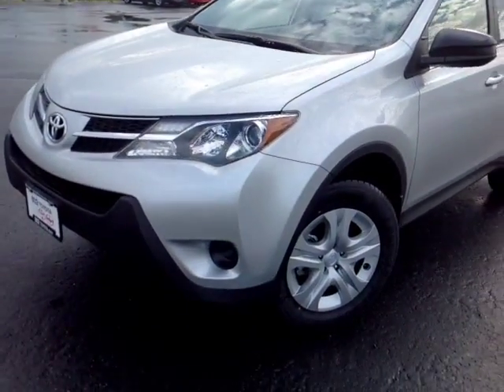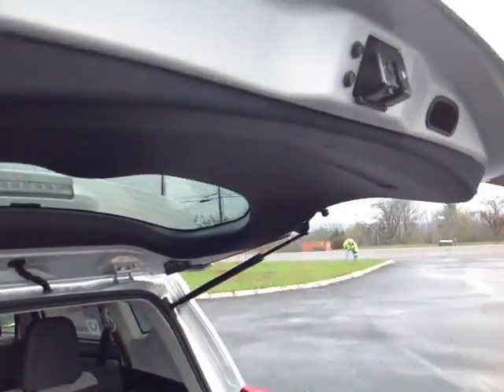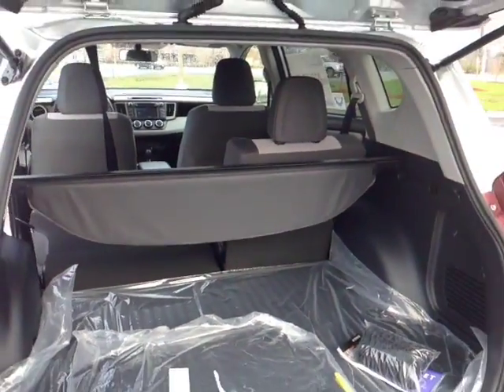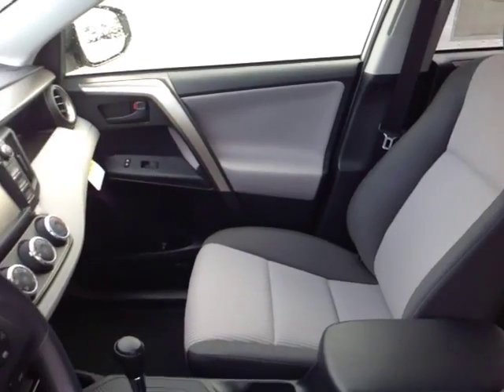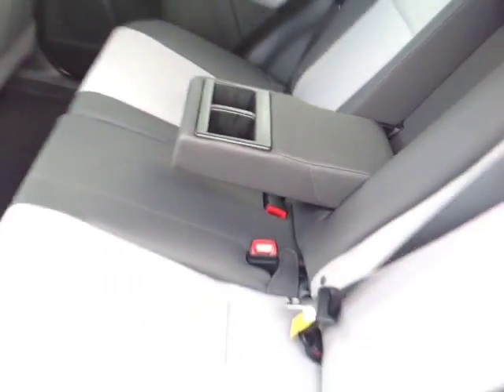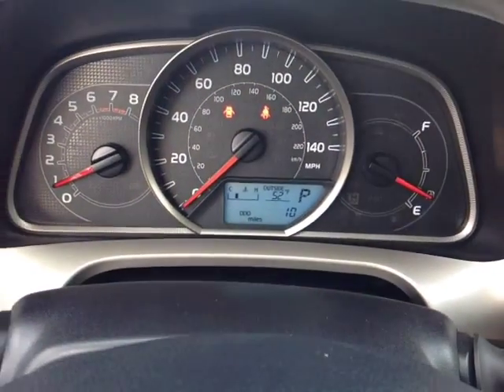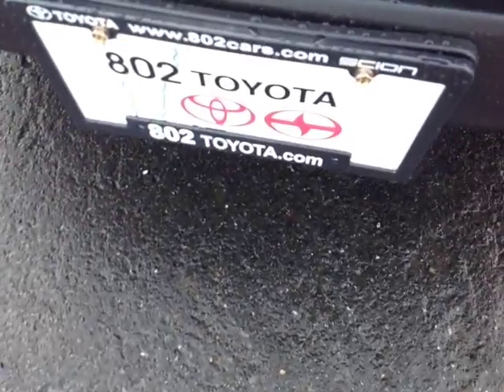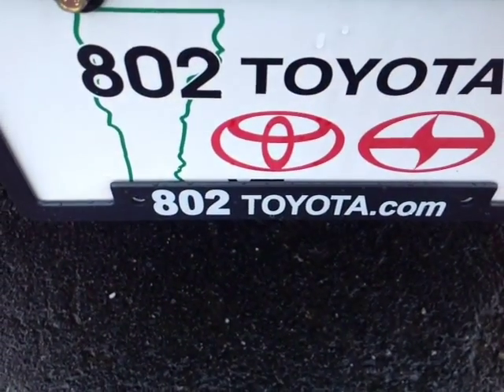New 2015 Toyota Rav4 LE AWD Vehicle Demo from 802 Toyota of Vermont!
802 Toyota Internet Salesperson, Alex, delivers another personalized customer vehicle demonstration on New 2015 Toyota RAV4 LE AWD with a Classic Silver Metallic exterior.

2015 Toyota RAV4 SUV Overview: The standard features of the Toyota RAV4 LE include 2.5L I-4 176hp engine, 6-speed automatic transmission with overdrive, 4-wheel anti-lock brakes (ABS), side seat mounted airbags, curtain 1st and 2nd row overhead airbags, driver knee airbag, airbag occupancy sensor, air conditioning, 17" steel wheels, cruise control, ABS and driveline traction control, electronic stability.